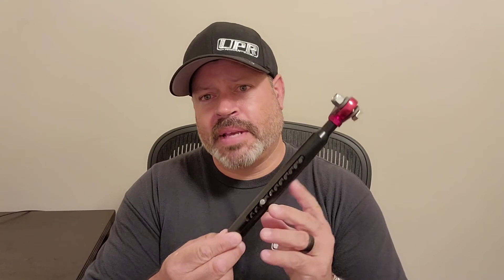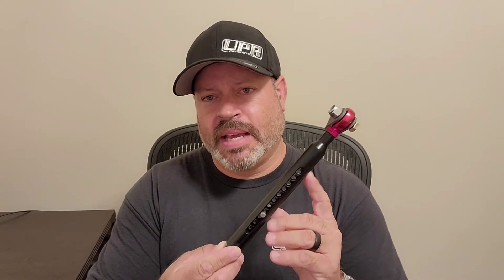UPR Universal 7075 Aluminum Tubular Front End Travel Limiter Kit from UPR Products!